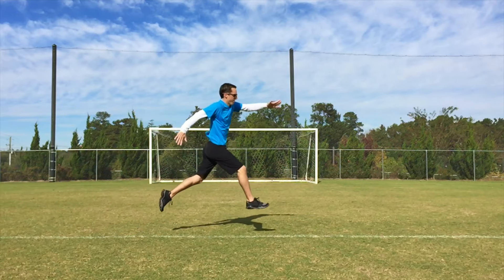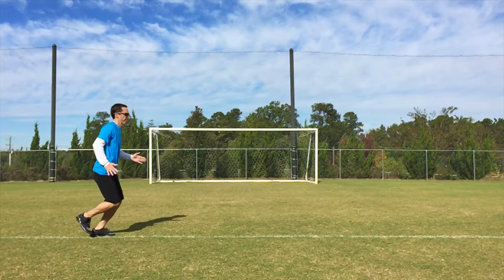Leap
How to teach a child to leap. Finding a quality video with description or resource to teach a child how to leap is much harder than performing the leap!